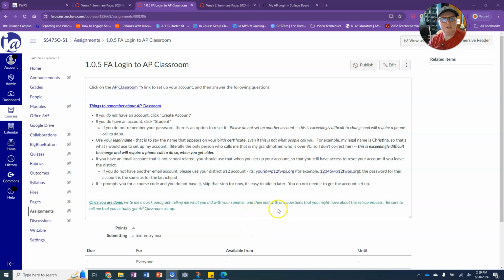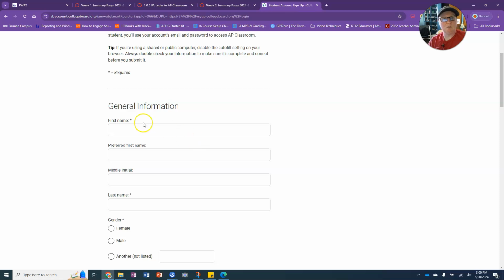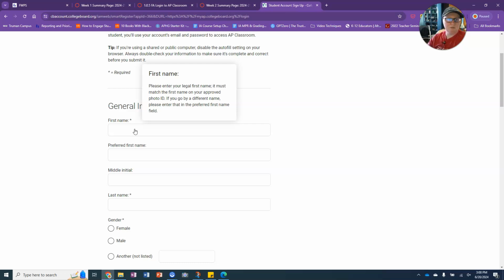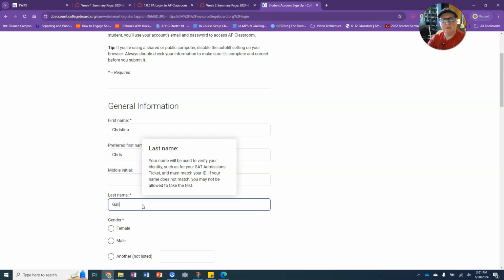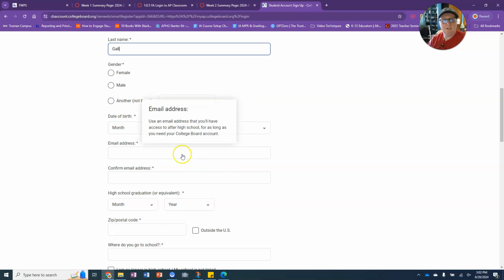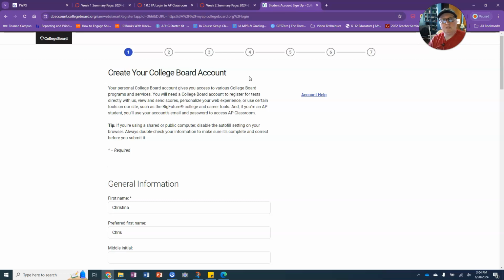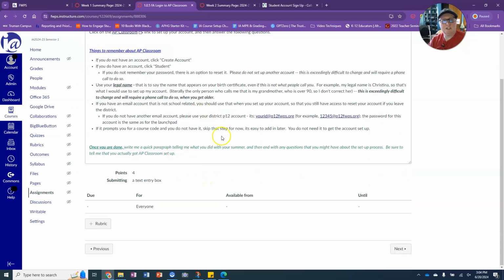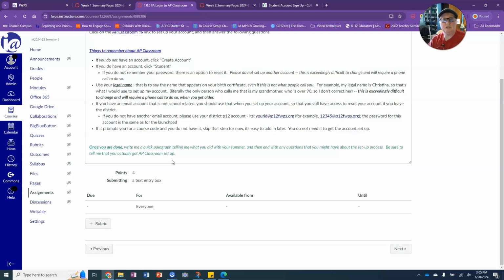Login to AP Classroom